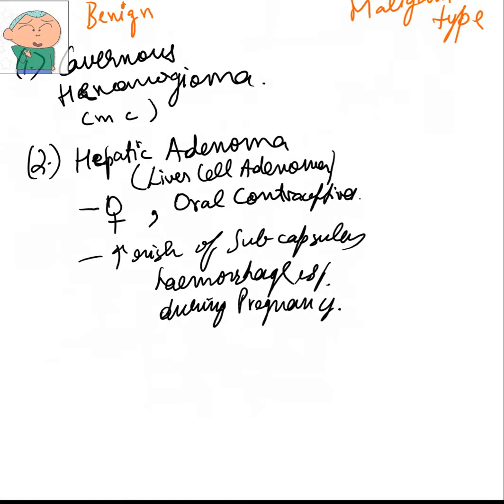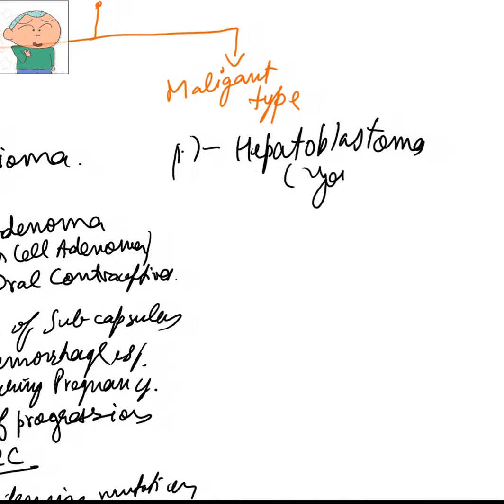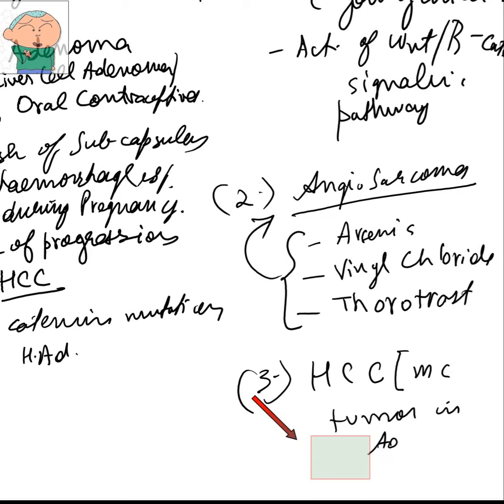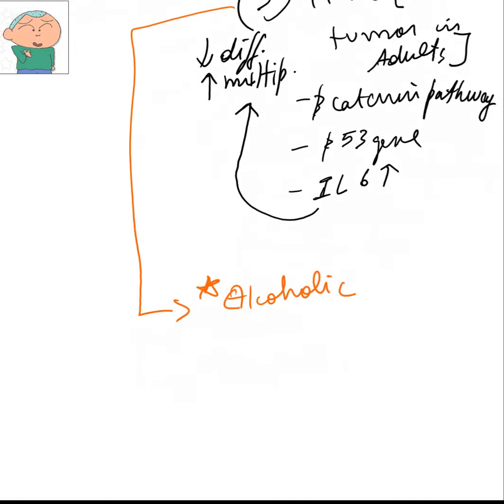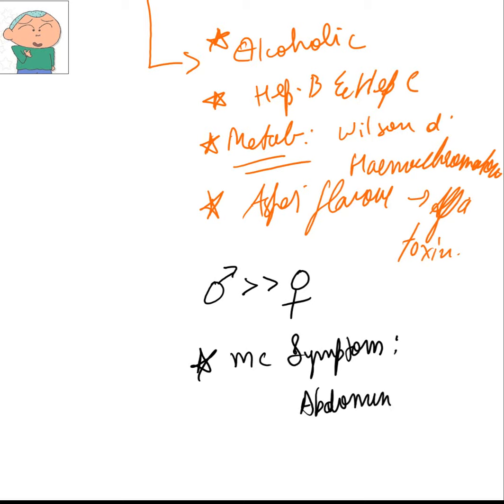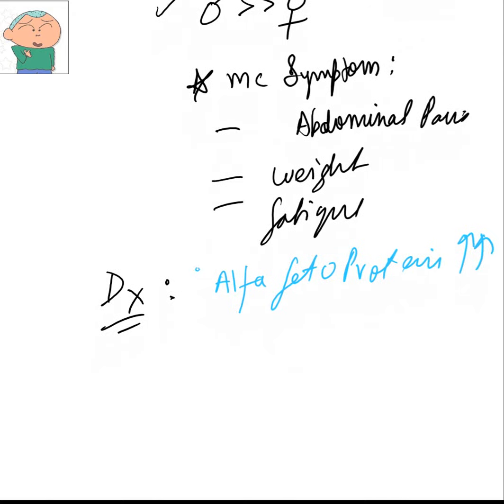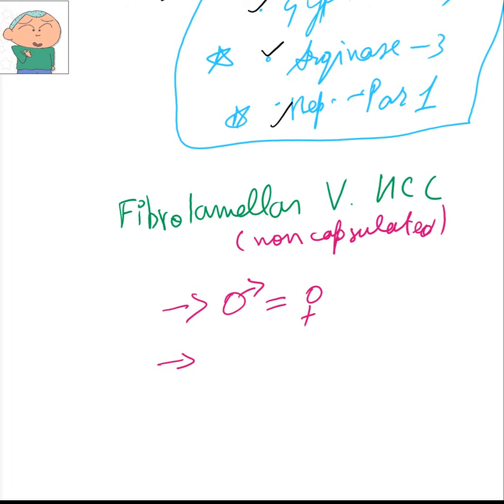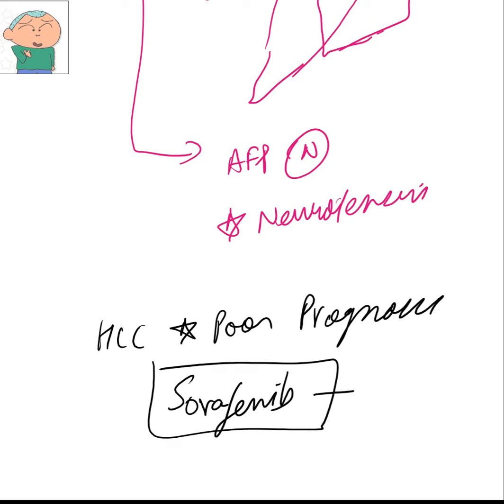Hepatic Tumors (Summary- Quick Revise). Mention in COMMENT next topic u want Guys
Just a Overview Of important points regarding Hepatic Tumors.  Mention in  COMMENT next topic u want Guys